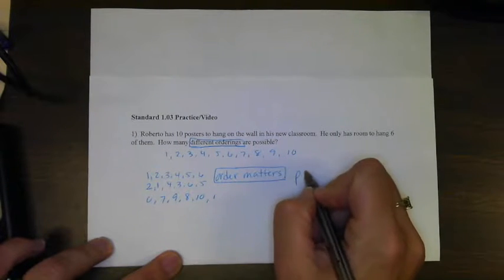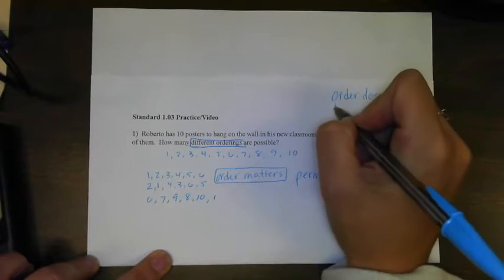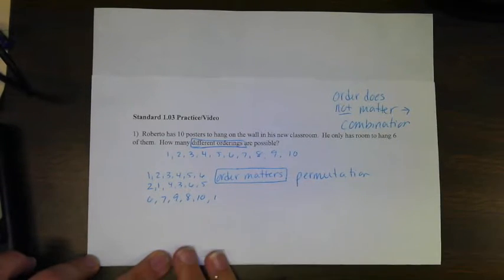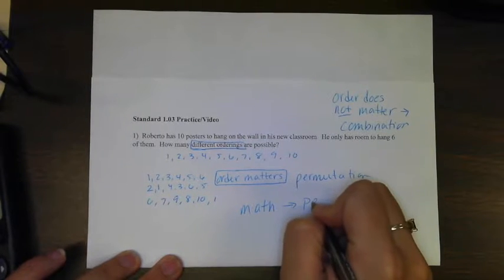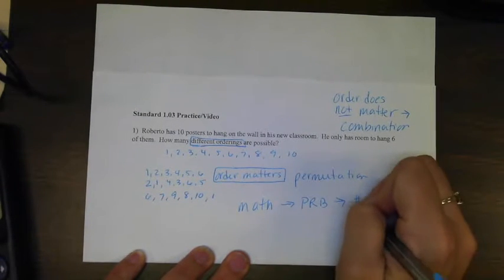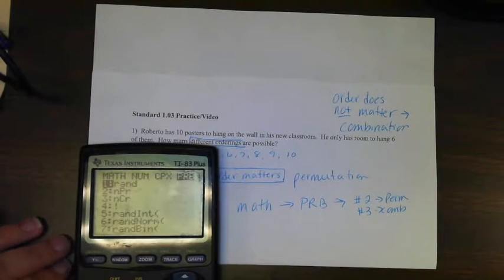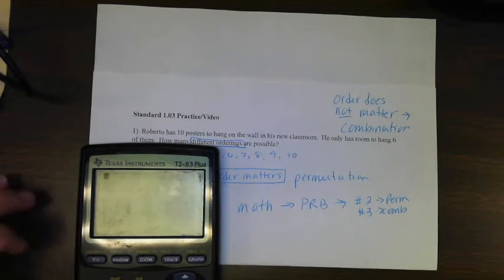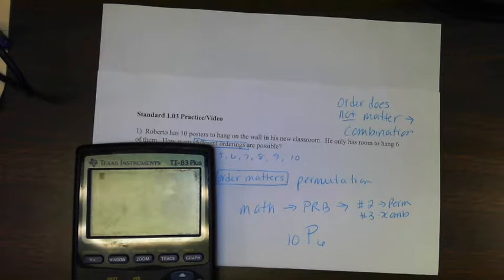1 03 video 1